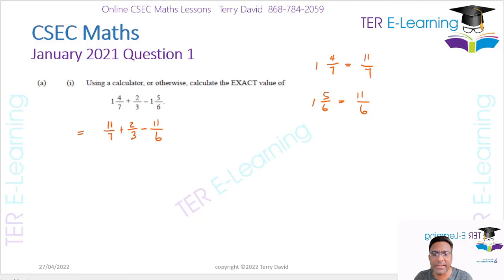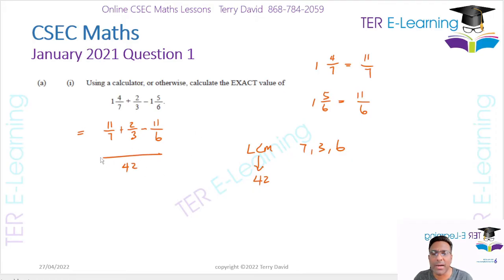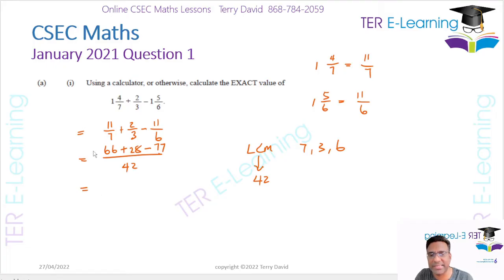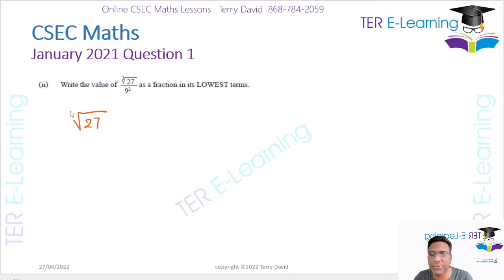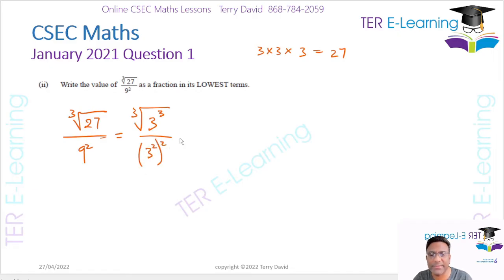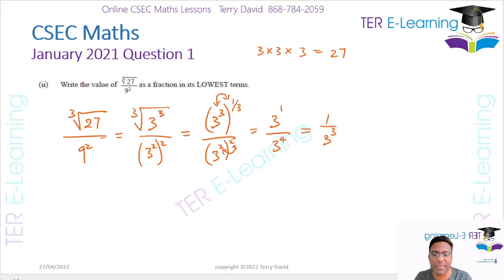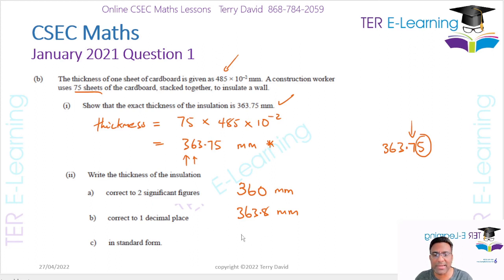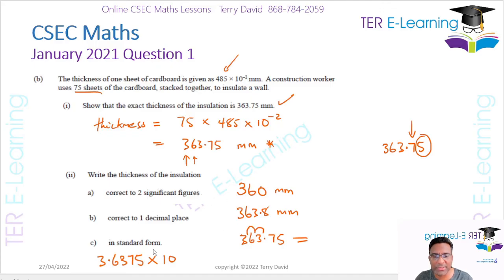CSEC Maths - January 2021 Question 1 (Terry David)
Online CSEC Maths, Add Maths, Chemisty and Physics